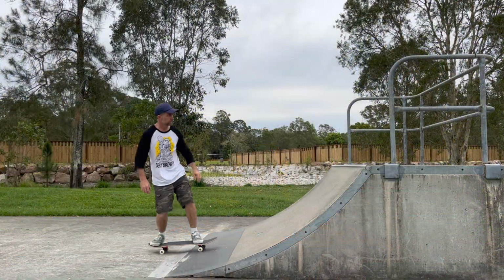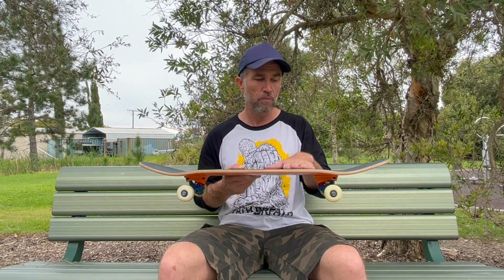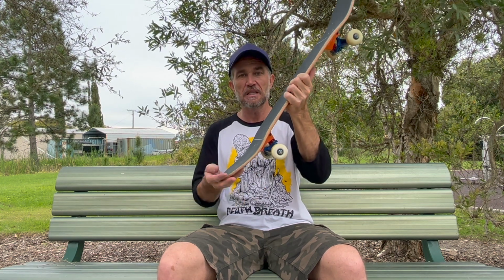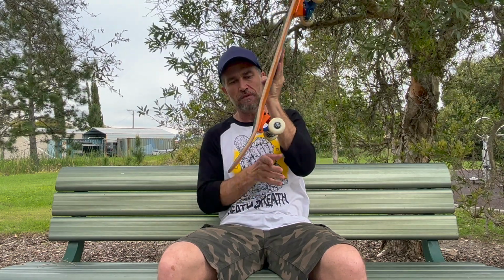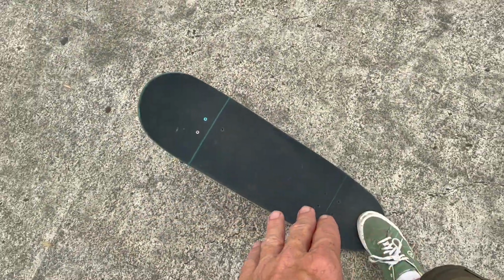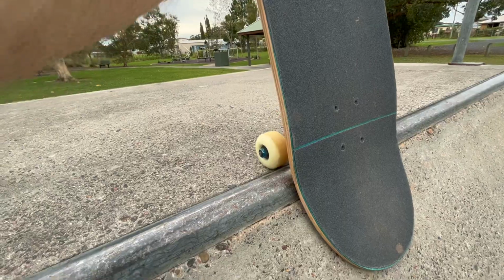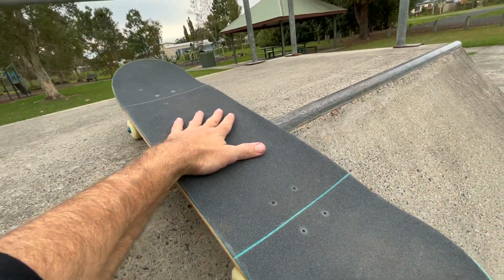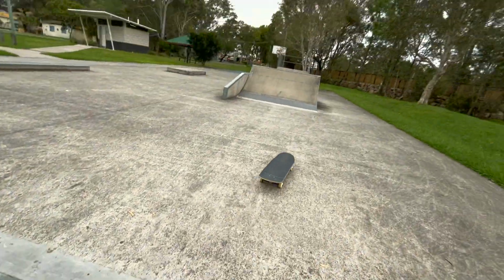How to Blunt decker on transition ~ Skateboarding Tutorial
In today's video I'm at the Donnybrook skatepark, where I share my thoughts and opinions on how to perform the Blunt decker on transition.
Stay RAD.